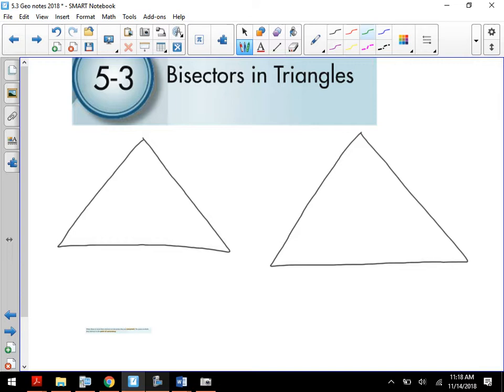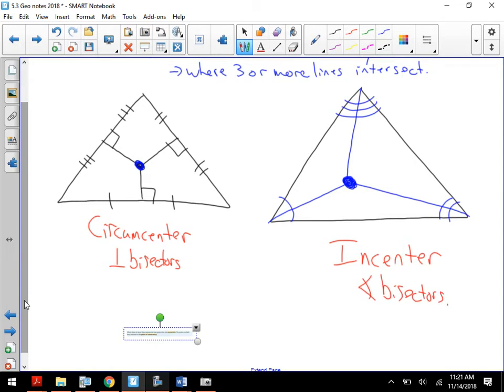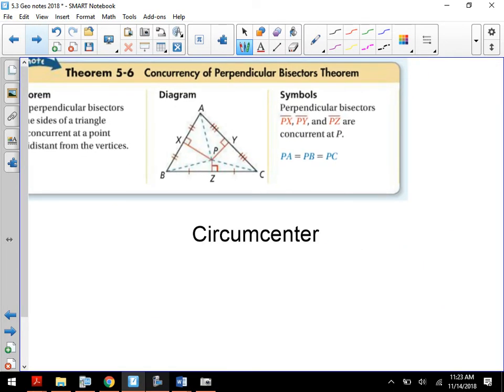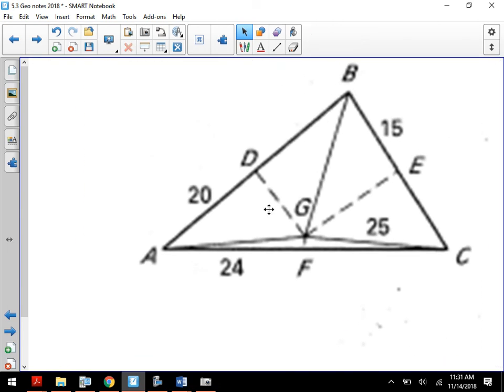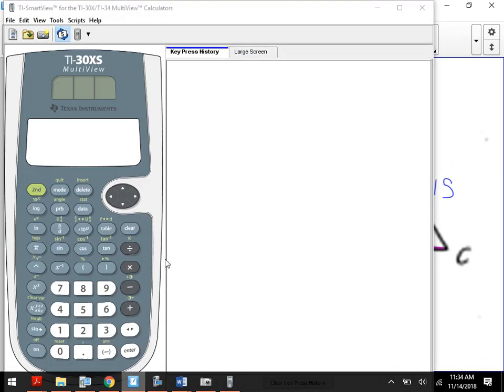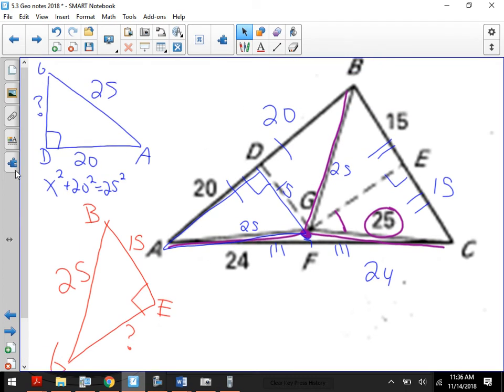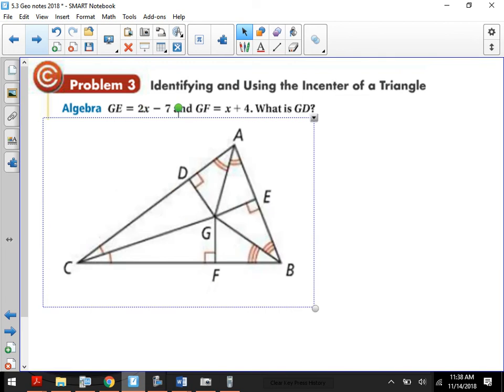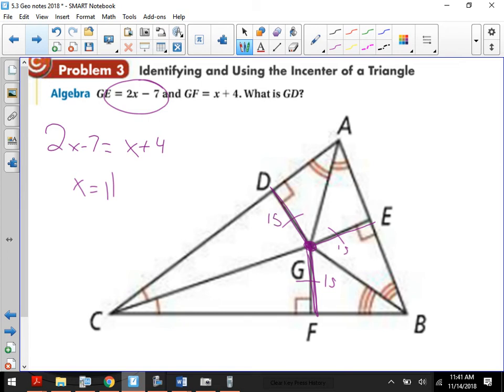November14 5 3 notes p6 7